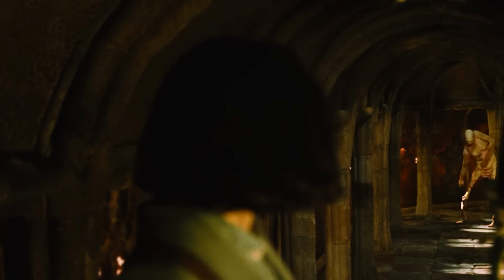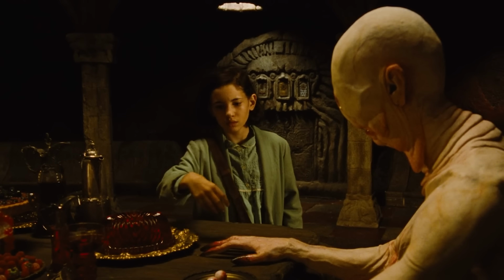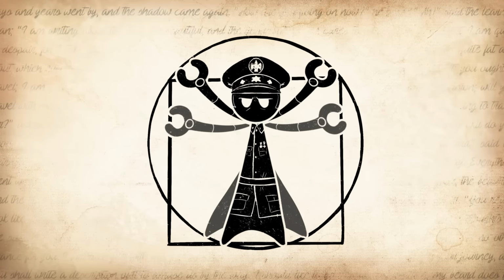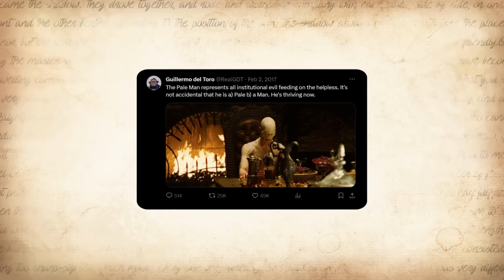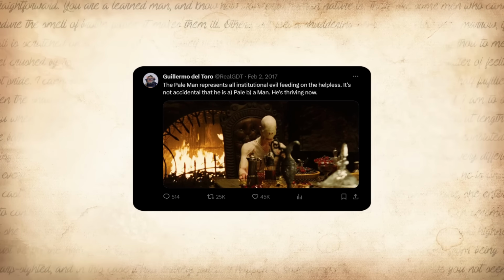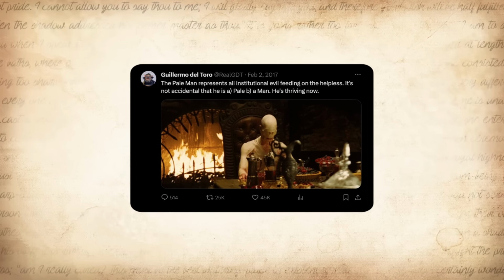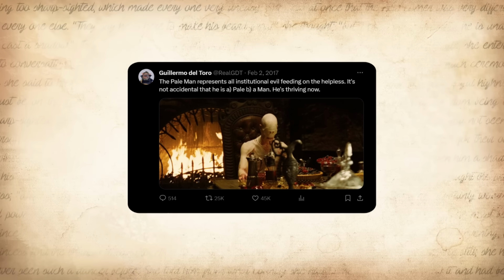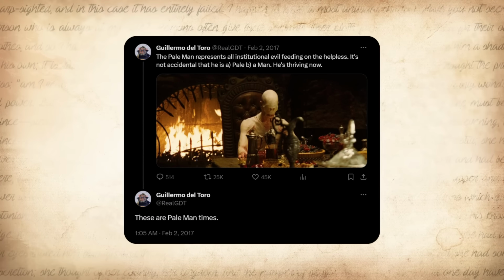What is The Pale Man?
He's been waiting... and he's hungry. What lies beneath the clammy, blood-tinged exterior of the Pale Man?

▬▬▬▬ Tale Foundry Team ▬▬▬▬
• Talebot — The Talent
• The Taleoids — The Talent's Helpers
• Benjamin Cook — Researcher, Writer, Director, & Voice Actor